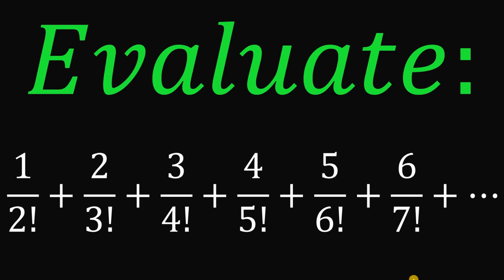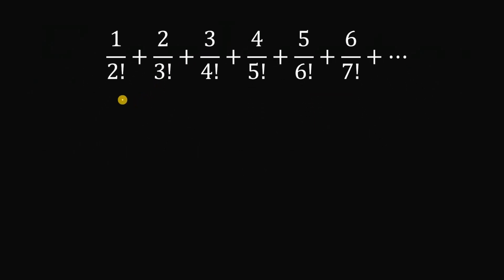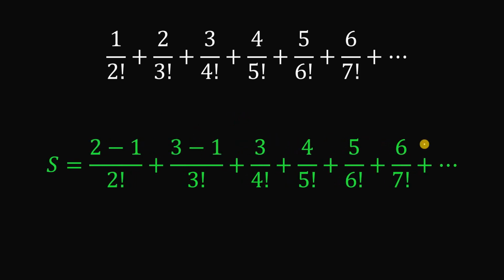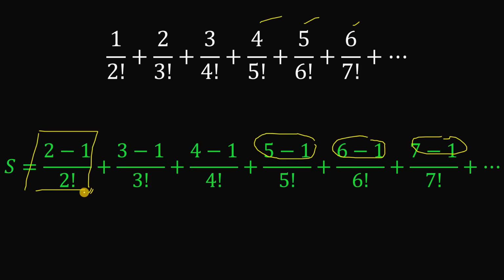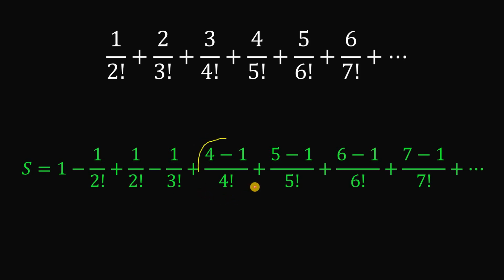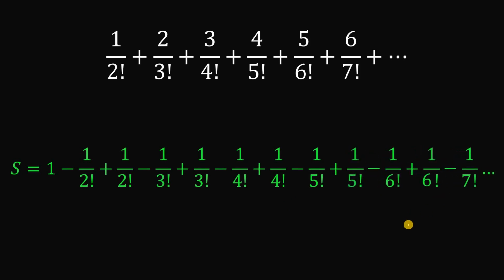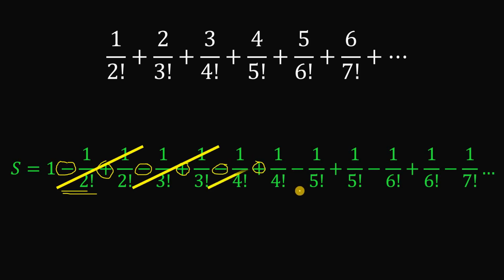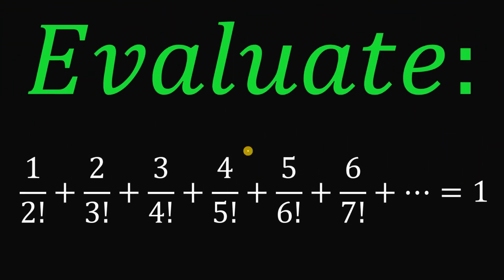Olympiad Math: How to evaluate this series of factorials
How to evaluate this factorial puzzle